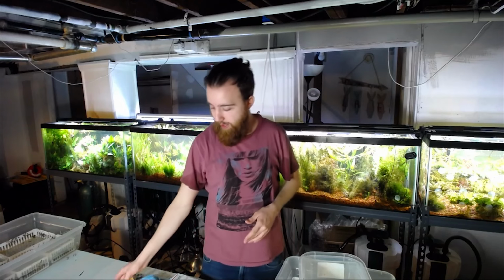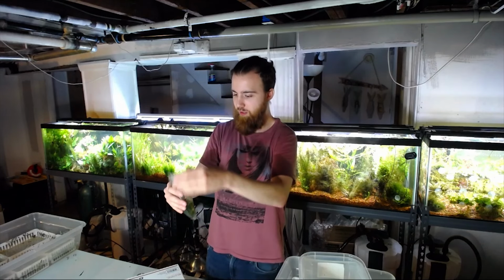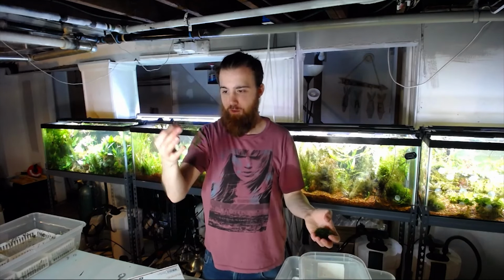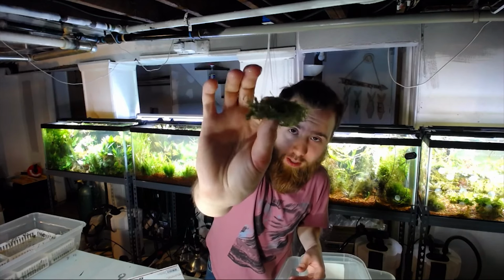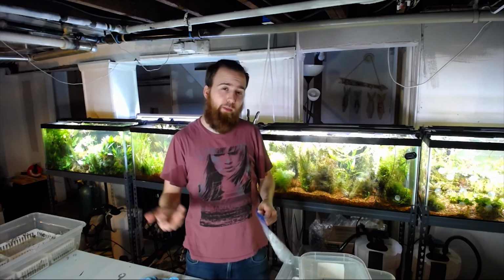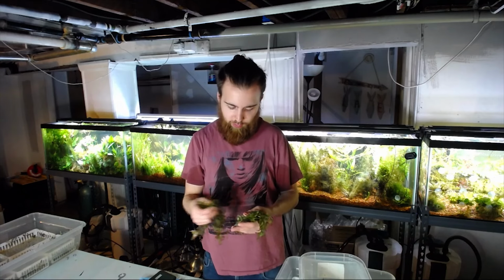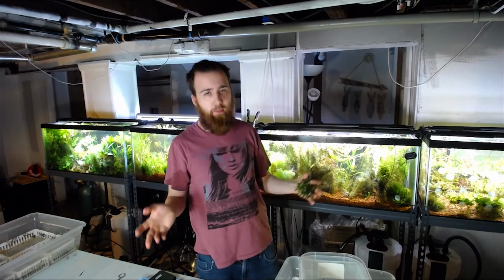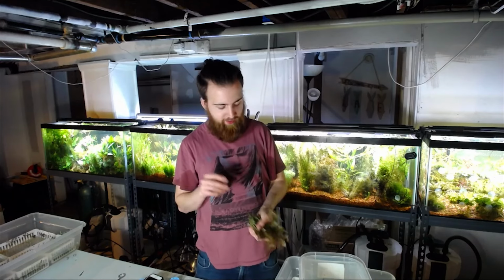WHERE ELSE CAN YOU BUY PLANTS? 💧 | 🌱 DAILY TRIM 53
Filming Equipment:
IPhone 7 Plus (Most videos shot with)
GoPro Session 5 (Underwater Video)
Logitech Webcam for Streaming
Blue snowball microphone for Streaming
Lighting Stands
Clamp Lights
Lights Bulbs

Grow Tanks:
TANK | 40G Breeder Tank (Cheaper to get during Petco or Petsmart $1 per gallon)
LIGHT | Fluval 2.0 LED Planted
FILTER | Sun Sun 304B
HEATER | Aqueon 200W Submersible Aquarium Heater
SUBSTRATE |
SEACHEM FLOURITE
CO2 TUBING | AQUATEK CO2-Proof Tubing
CO2 BUBBLE COUNTER | Fluval Bubble Counter
(I don't use this but recommend) CO2 Diffuser | Fluval Disc
(IMPORTANT FOR LIGHTS) TIMER |
Zilla Reptile Habitat Lighting & Terrarium Heat Power Center, Digital Timer Strip
Declorinator | Seachem Prime
Bacteria Starter | Seachem Stability
All Nature Plant Safe Ich Medication | Microbe Lift Herbtana

I use a custom made regulator but if you need one check out Green Leaf Aquariums they are highly recommended from people I speak

**IF YOU USE THIS DIFFUSER YOU NEED SOME OTHER PIECES TO MAKE IT WORK WITH THE FILTER LISTED ABOVE**
CO2 DIFFUSER | Attomic Inline Diffuser

OTHER BITS FOR ATTOMIC DIFFUSER |
(CAN BE FOUND AT HOME DEPOT OR LOWES) SHARKBITE BARB COUPLING (NEED 2)
(CAN BE FOUND AT HOME DEPOT OR LOWES) HOSE COUPLINGS (NEED 4 PIECES IN TOTAL)
(CAN BE FOUND AT HOME DEPOT OR LOWES) 3/4" BRAIDED TUBING (NEED ABOUT 1-2 FT)

DRY FERTILIZERS FOR EI METHOD DOSING (NOT RECOMMENDED FOR BEGINNERS, USE MY VITAL FORMULA INSTEAD) ***USE H2O10 at check out and save 10%***